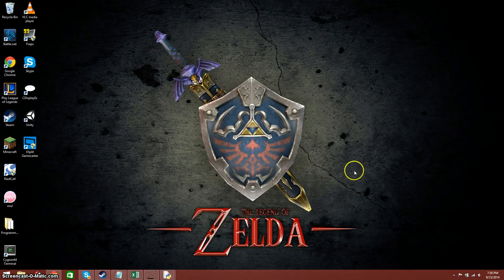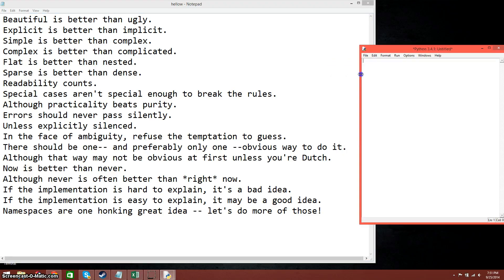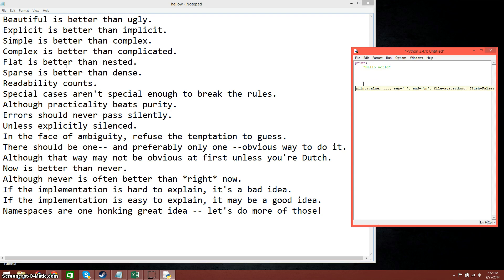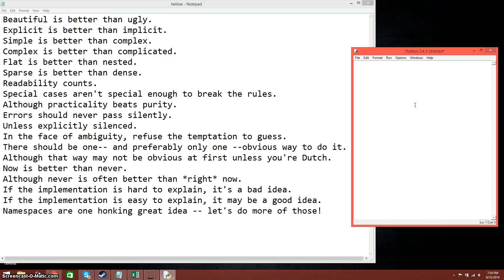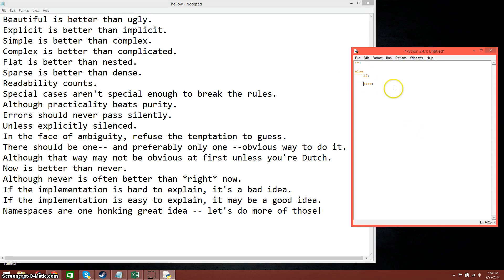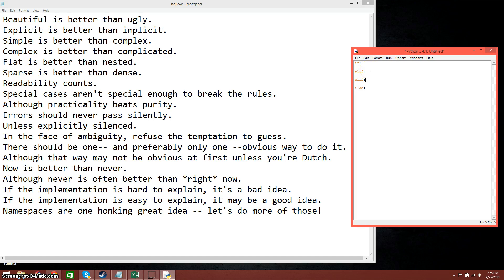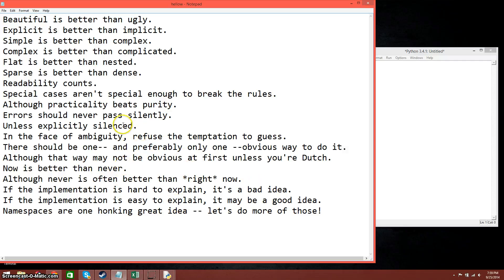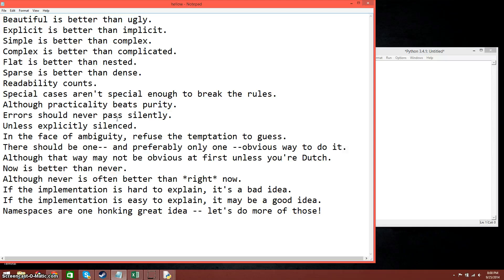The Zen of Python